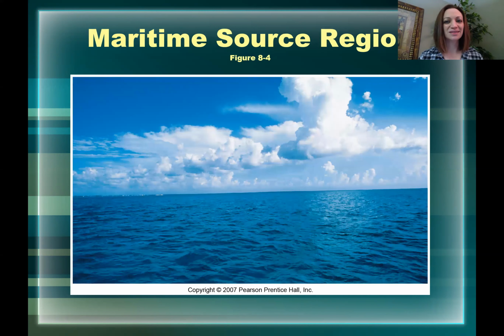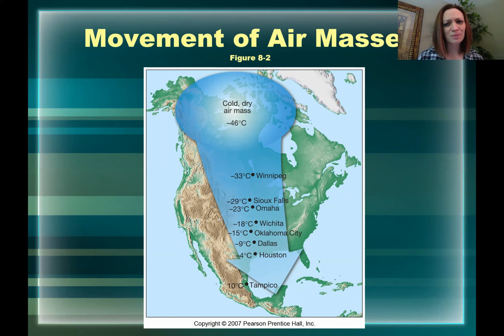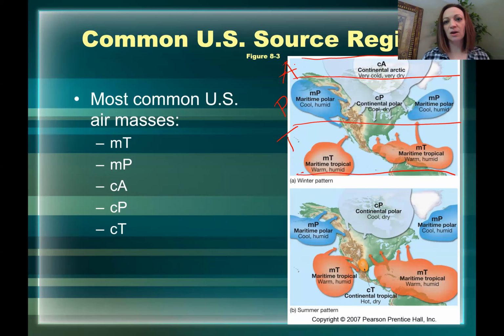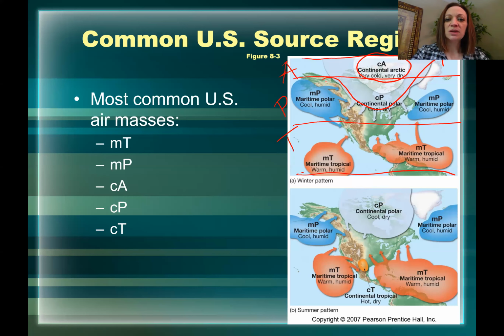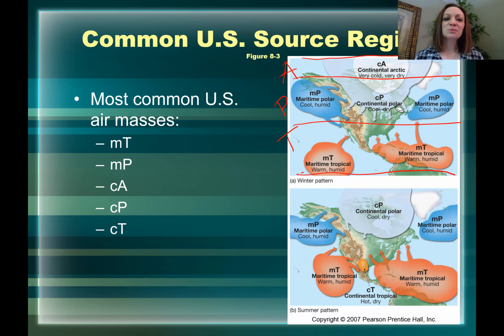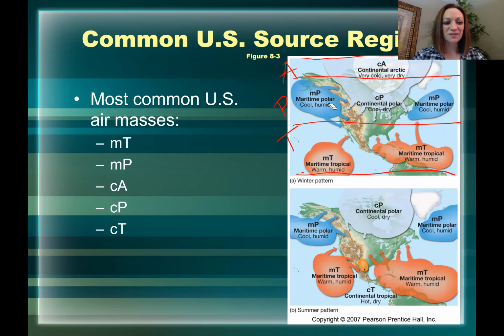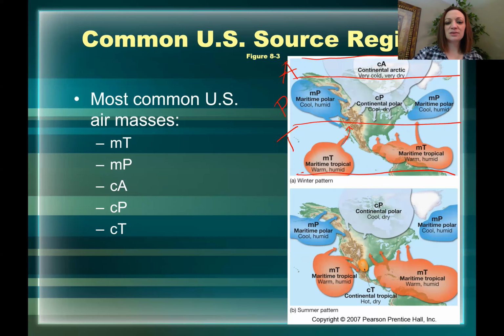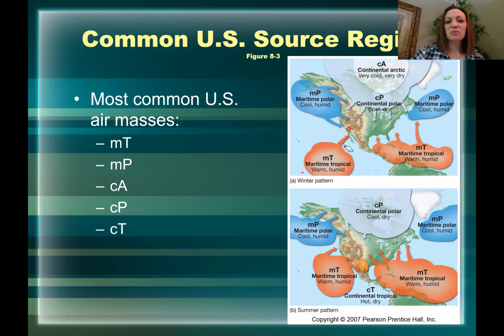U.S. Air Masses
The Atmosphere by Lutgens, Tarbuck, and Tasa